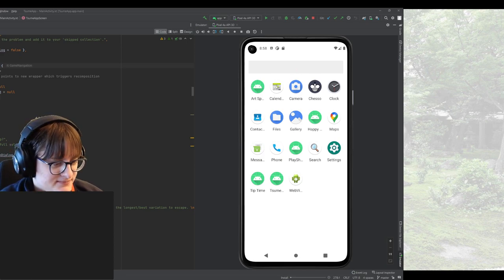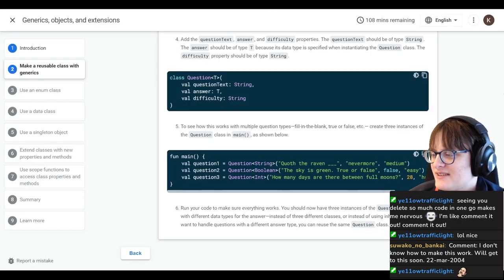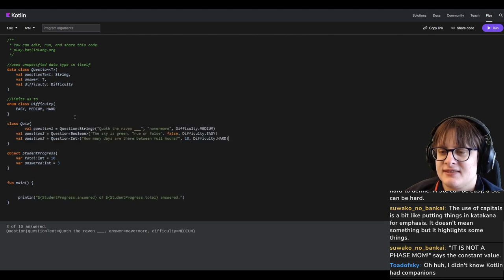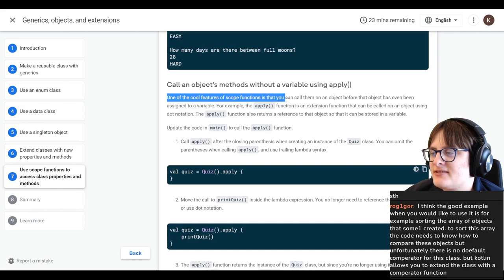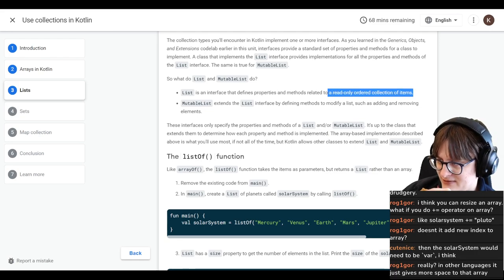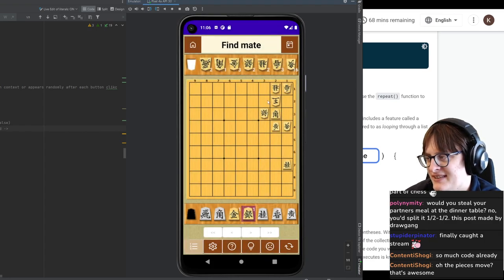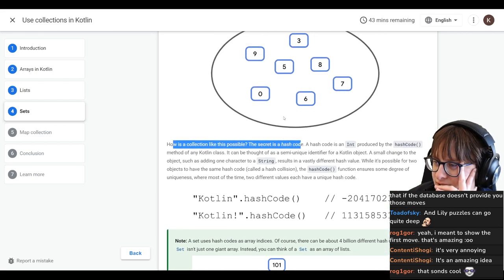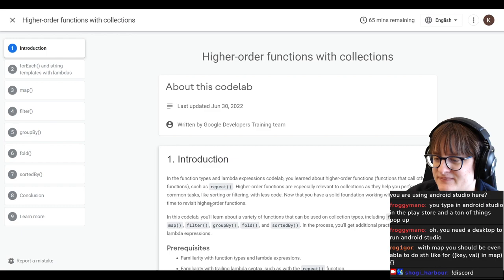Learning / doing shogi app in kotlin compose[2023, Jan 19]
Shogi is a traditional Japanese game similar to Chess.
Ahoy!
My name is Karolina Fortin and I am Ladies Professional Shogi Player.
I made Shogi Harbour so that everyone no matter their level had a safe place to learn about shogi!
We stream weekly on Twitch reviewing your games, playing with viewers, reporting shogi events and more.
On our discord server we organize tournaments on our own, where you can win a teaching game against professional shogi player.

Welcome to the Harbour, Sailor!